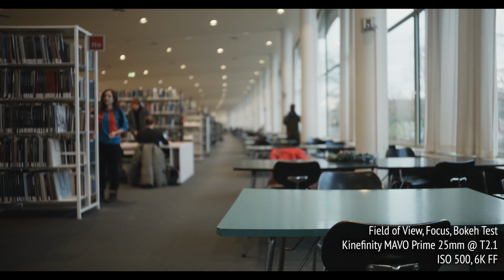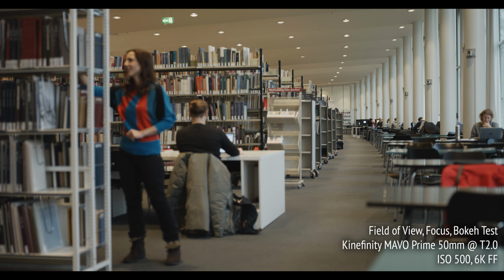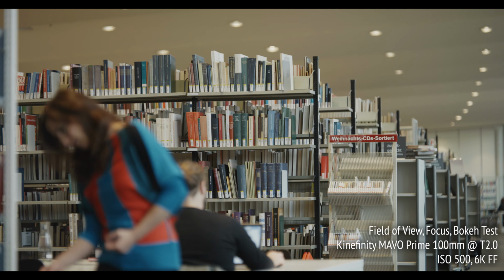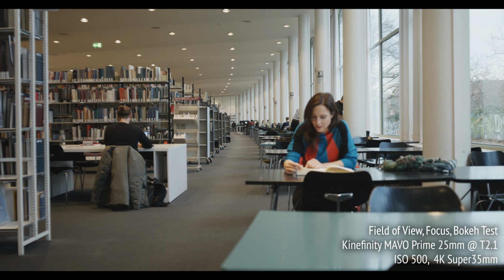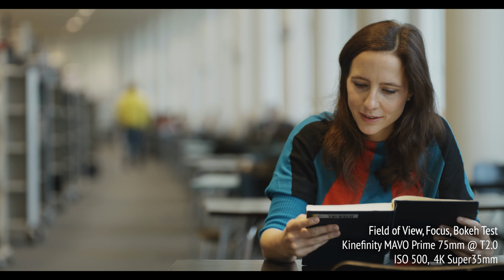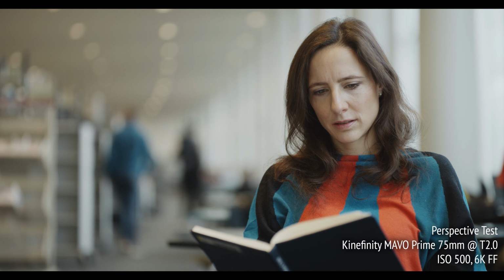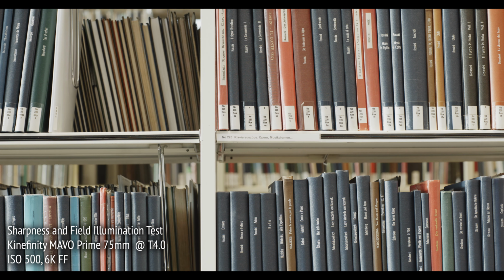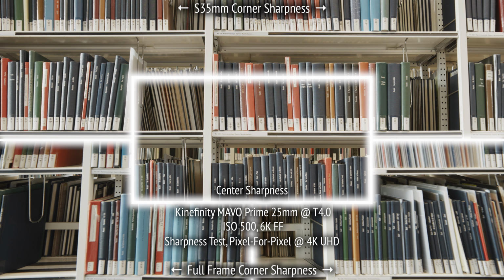Kinefinity MAVO Primes - LENS TESTS part I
In this episode of Bare Bones Camera, the Kinefinity MAVO Primes are put through a series of comprehensive lens tests by cinematographer Leigh Lisbão Underwood, to take a closer look at how they perform. In Part I, the MAVO Primes are tested for Field of View, Perspective, Bokeh and Sharpness in a Day Interior setting, shot with the Kinefinity MAVO LF. The MAVO Primes are a new series of full frame cinema lenses from Kinefinity, and pair perfectly with the MAVO LF cinema camera, as well as any other full frame cinema camera.

Check out Parts II and III for many more lens tests of the MAVO Primes in Day Exterior and Night Exterior settings.

Featuring Katrine Eichberger